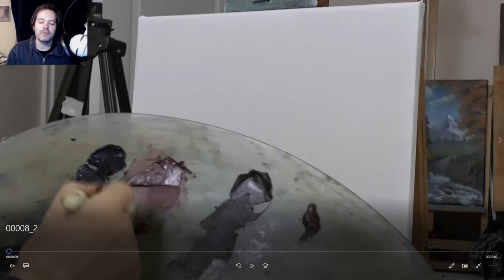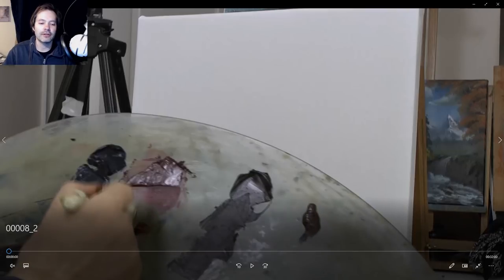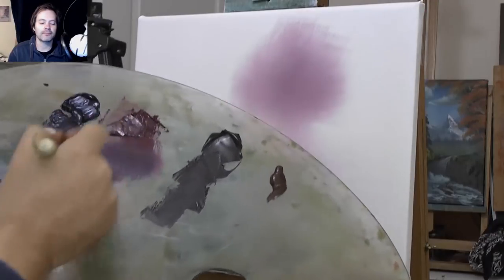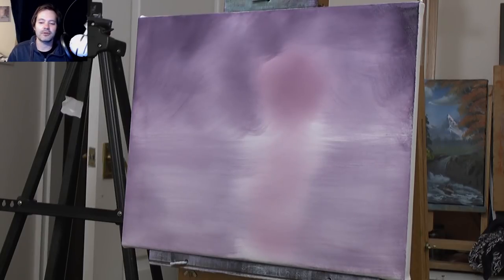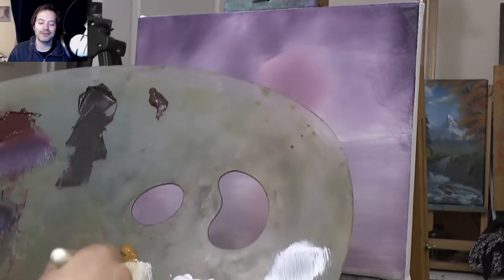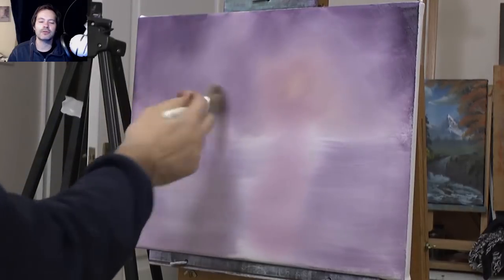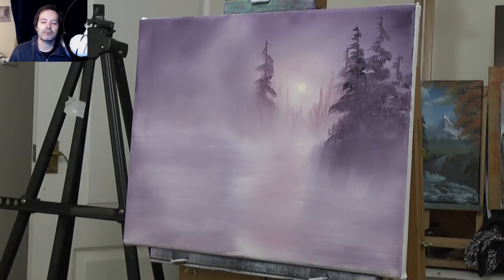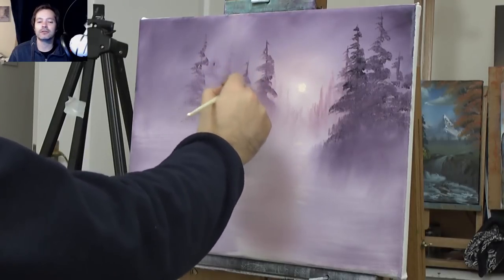Winter Light - wet on wet - full painting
This time we paint the light coming through the atmospheric winter landscape. Great for Beginner painters :)